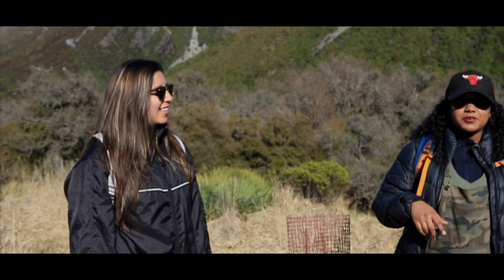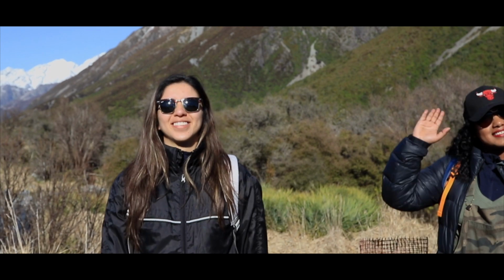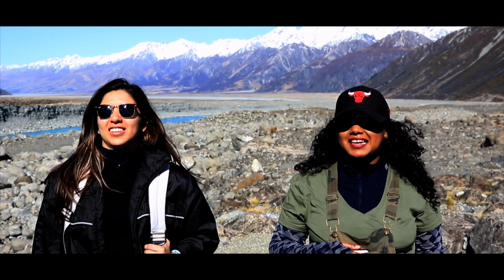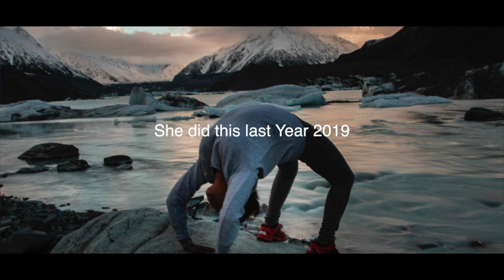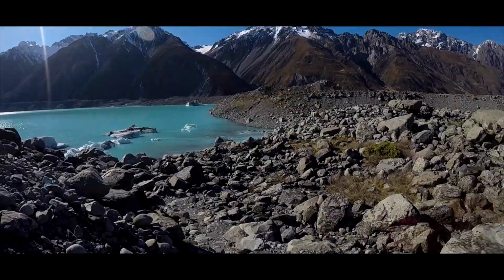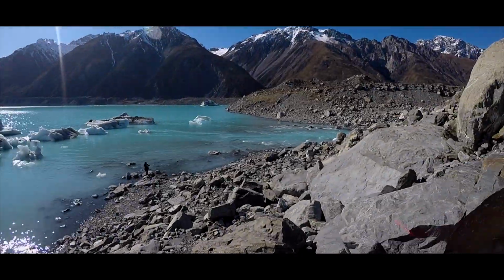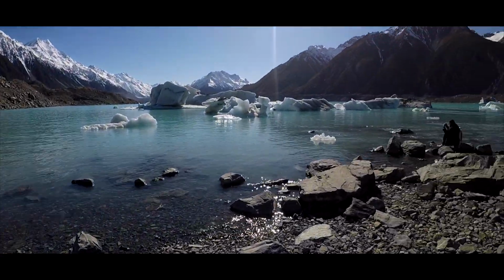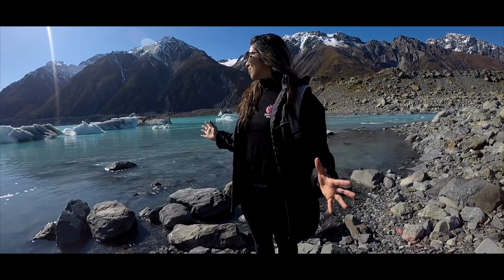5 Days RV Tour : New Zealand South Island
Our 5 Days RV Tour Around South Island. From Christchurch-Mt.Cook - Wanaka - Franz Josef - Hokitika - Arthur's Pass to Christchurch.